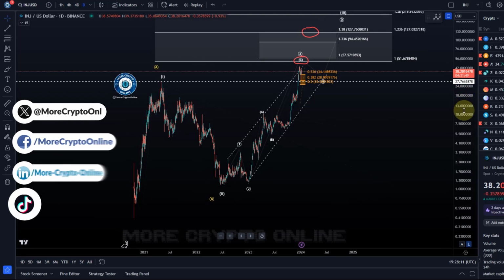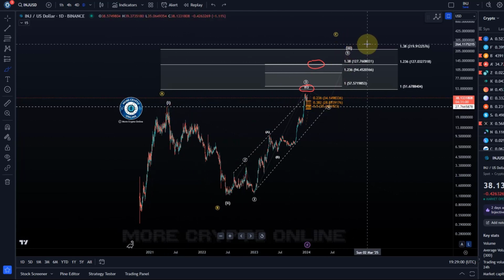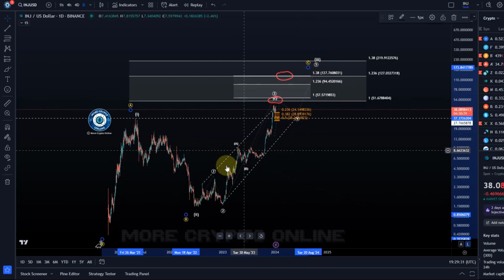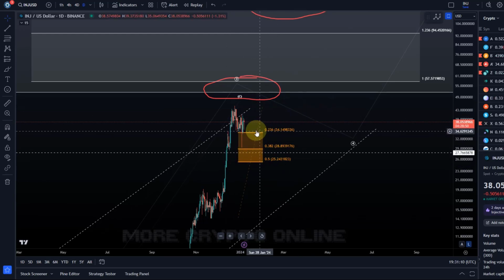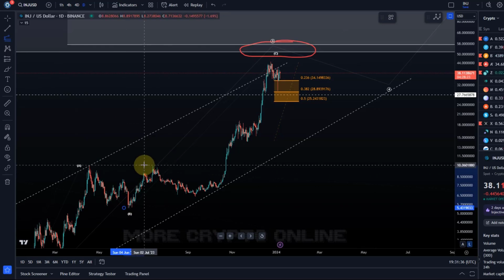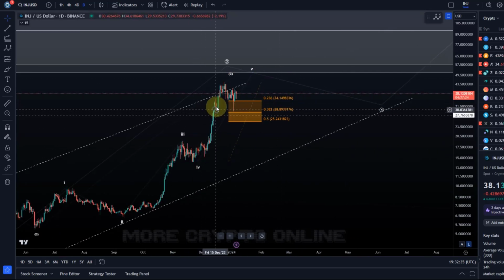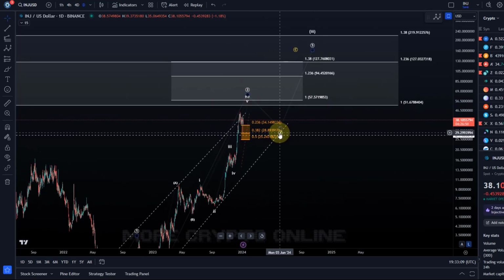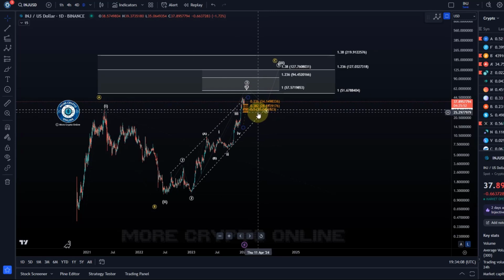Injective Protocol INJ Coin Price News Today - Elliott Wave Technical Analysis and Price Prediction!